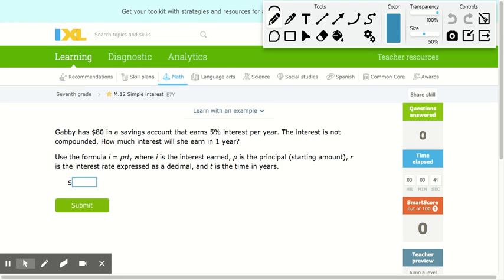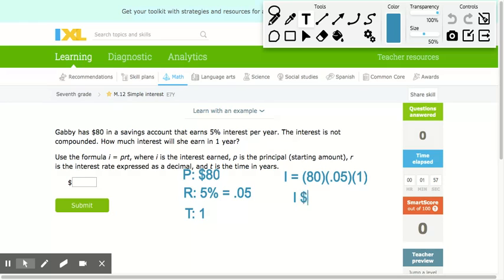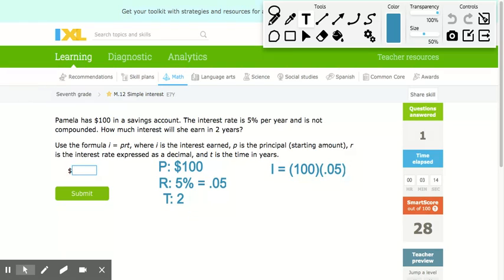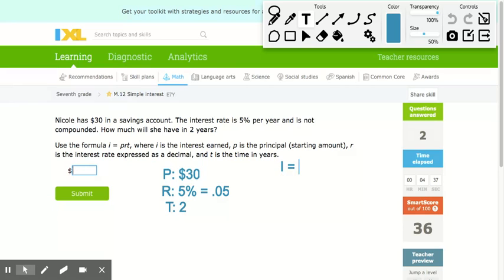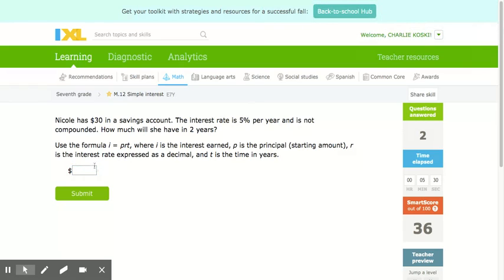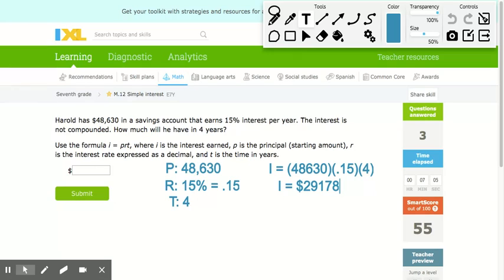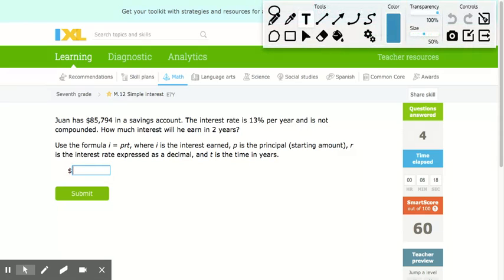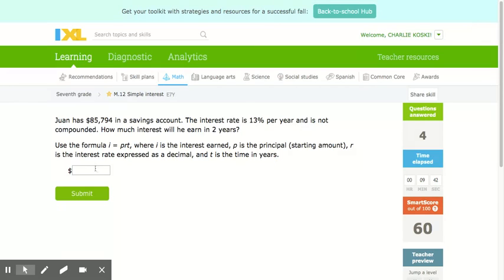IXL | Simple interest | 7th grade math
This video covers how to solve simple Interest problems in IXL.